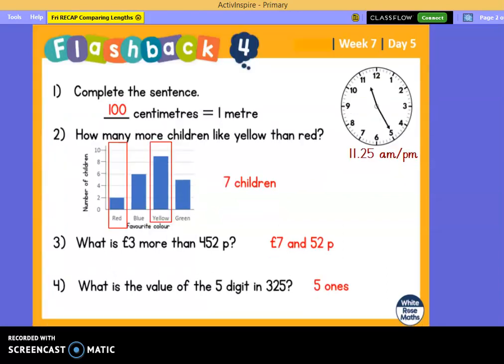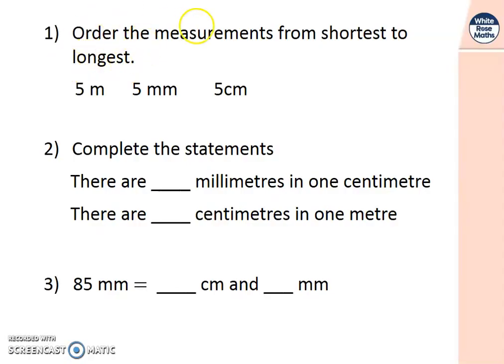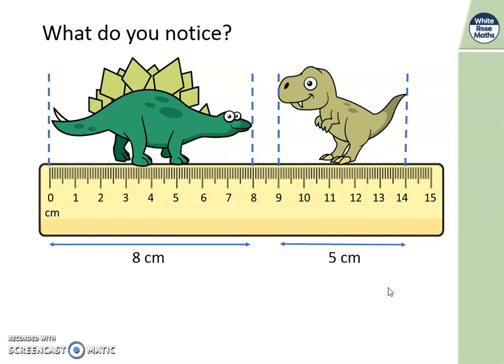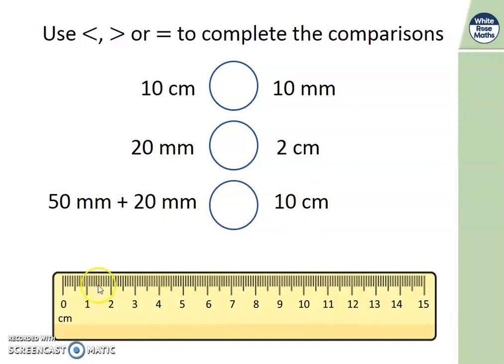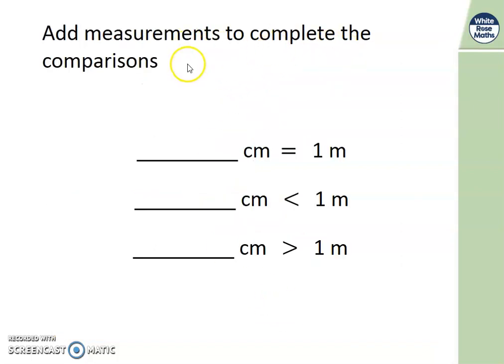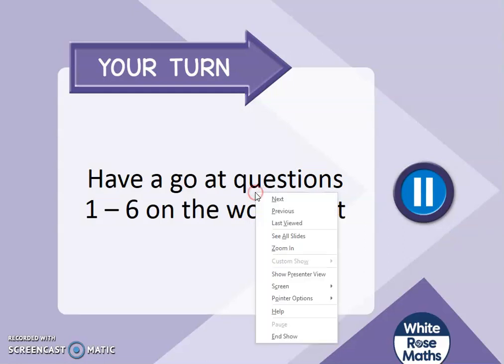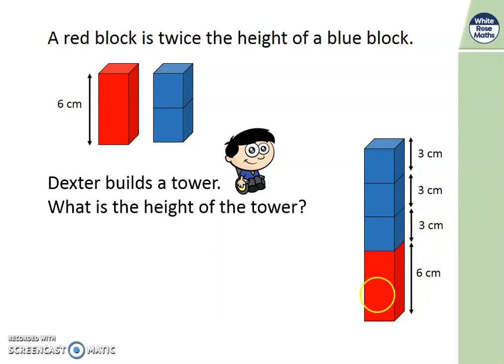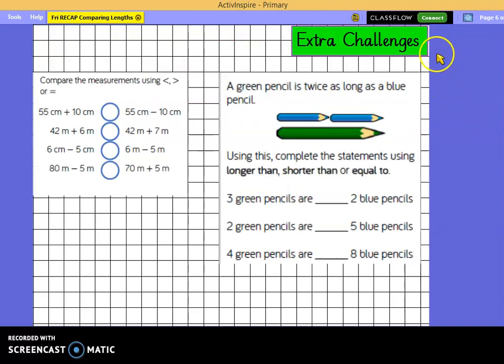Y5 Maths GREEN Group Friday 26th February 2021 Compare Lengths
Here is a video to help guide you in your maths today. Follow it and do the maths along with the video. Pause it and replay any time you need to. We are going to recap on comparing lengths. Make it as practical as you can with equipment at home, or draw it carefully on spare paper or into your book. Following the work in your home learning pack, record your work neatly, as shown, in your maths book, following the work from White Rose Maths.